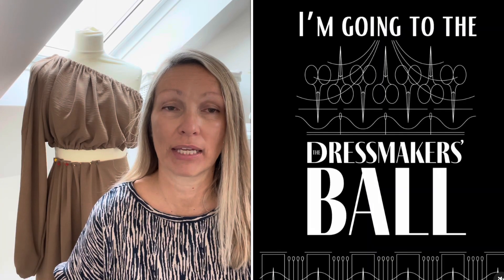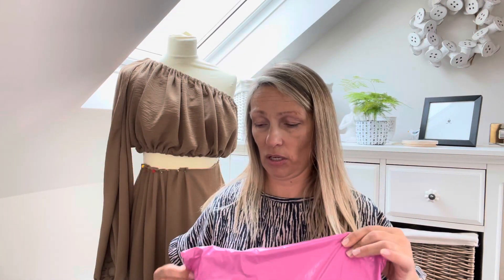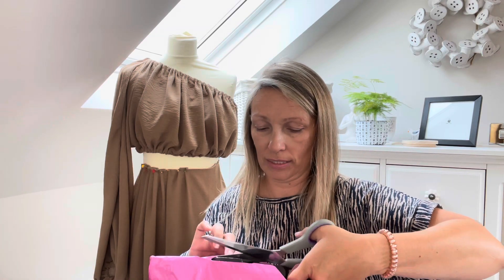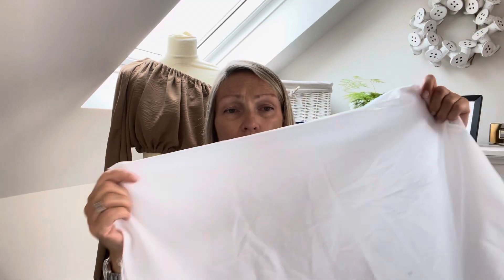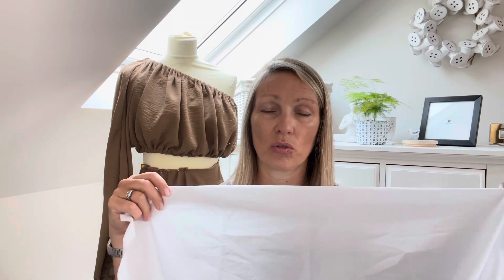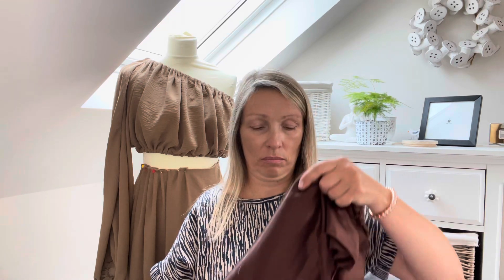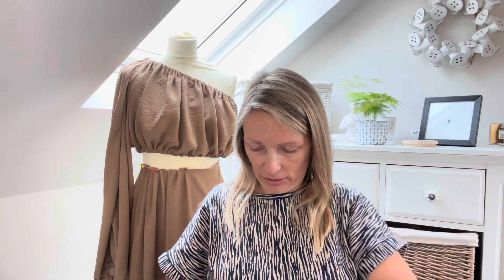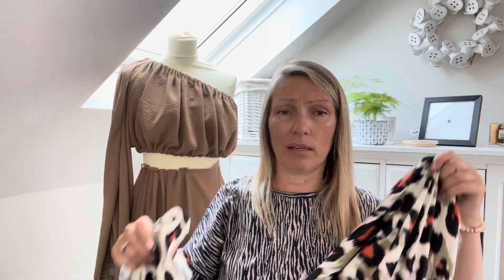I’m back!! With plans for the Dressmakers Ball and a fabric haul.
Sorry I’ve been away so long, but I’m so pleased to be back with plans for the Dressmakers Ball coming up in September. Also it’s been so long that I’ve forgotten to look at the camera, sorry, so annoying!!  Please forgive me 🫣😂

Mentioned are the moodclementinedress by moodsewciety

Also the ​⁠@craftysewandso